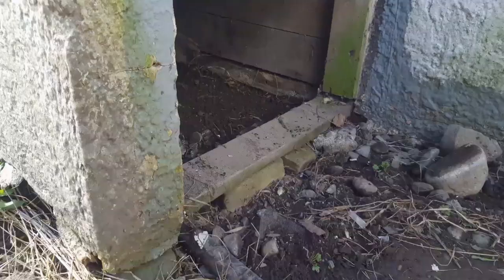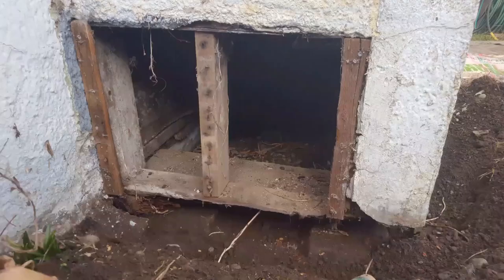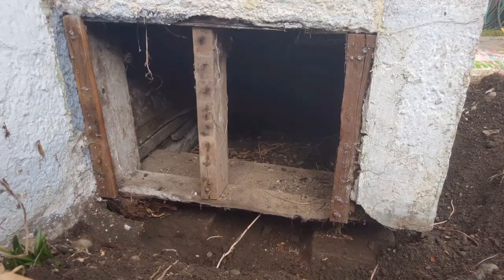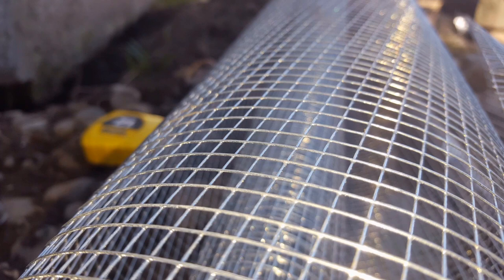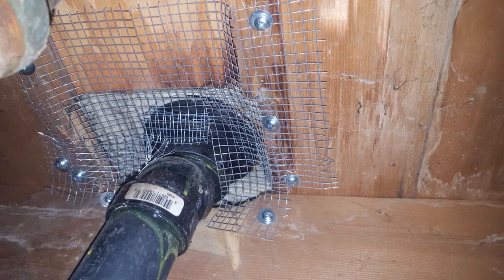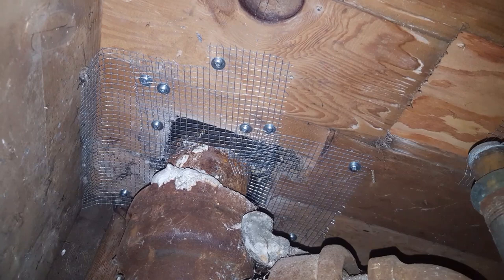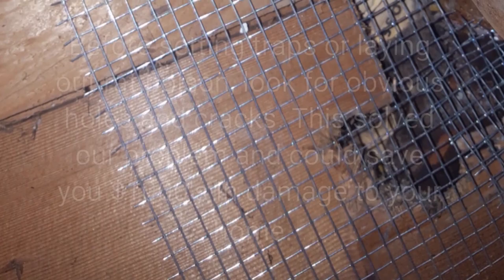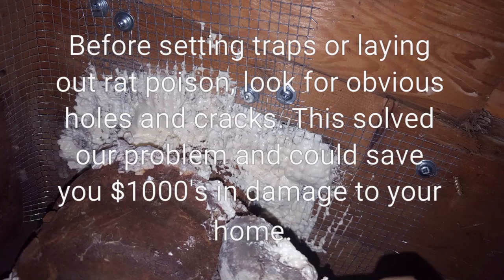HOW TO STOP RATS OR MICE FROM ENTERING YOUR HOME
This video explains how to create a physical barrier to prevent rodents from entering your home. We just purchased a home built in 1946 with a few additions added to the main building. It was pretty easy to identify entry points for the rodents. If you have a similar house with this issue, take a look in the crawl space, all the way around the perimeter of your home, soffits, around windows, along gutters, look for tree branches hanging near the roof. Loose or damaged fascia boards can also be a point of entry into the attic for rodents and small critters (rats, mice, squirrels, etc...)

It's always best to treat the cause and not the symptom, so focus your energy on physical blocks instead of traps and poison. Listening to an endless stream of rats dying in your attic while you are trying to sleep is not the most fun you'll ever have. The satisfaction of knowing they have no way to enter your home will make you sleep much better at night! Do all of your repairs during the day while the rodents are out and about. If you have any stuck in your home after putting up physical blocks then it is time to lay traps.

As mentioned previously, we have just moved in and this has been our top priority since we first heard them in the attic. If you let something like this go on the damage done to your home can be enormous. If you can, check all electrical wires in your crawl space and attic for teeth marks or chewed insulation and have any damaged wires replaced immediately.

All supplies I purchased for this came to under $20. This could literally save you $1000's of dollars, if not more!

Good luck, and happy patching!